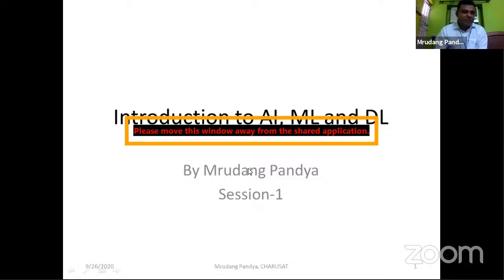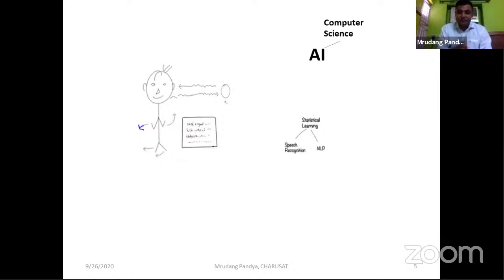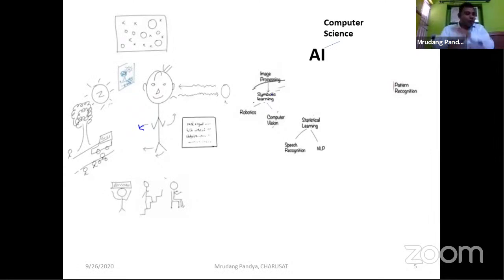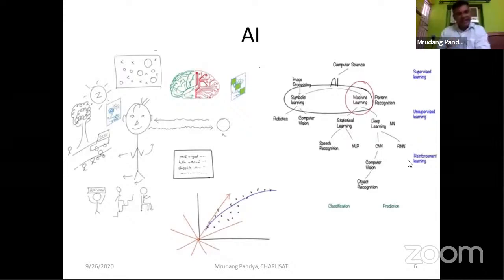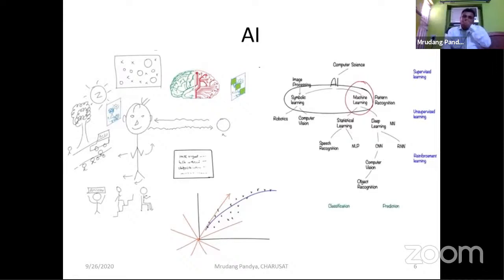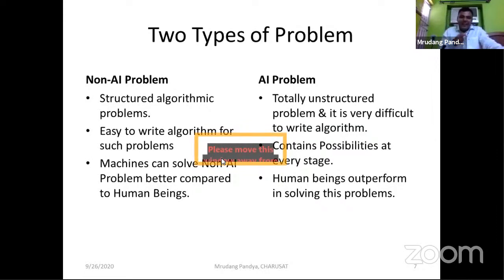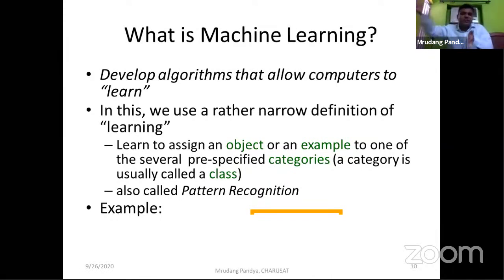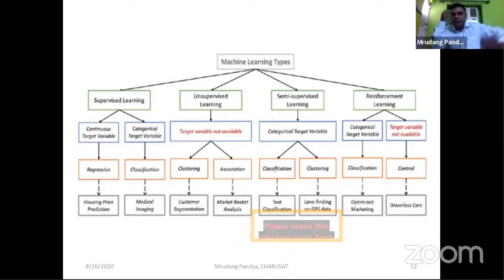Workshop : Basics of Machine Learning